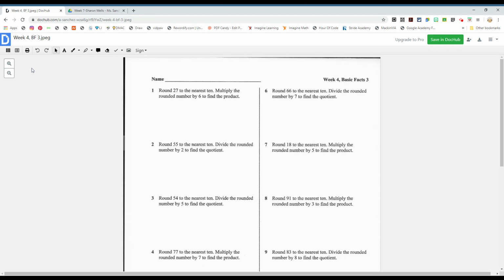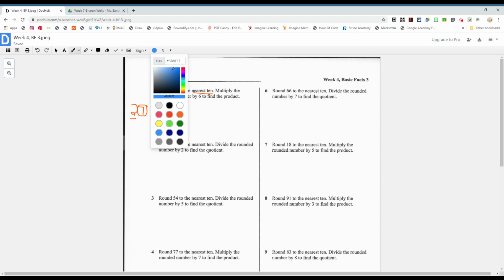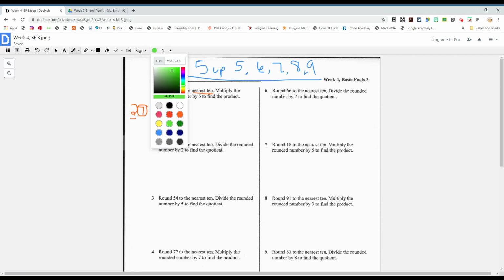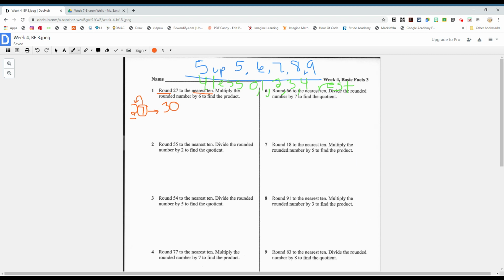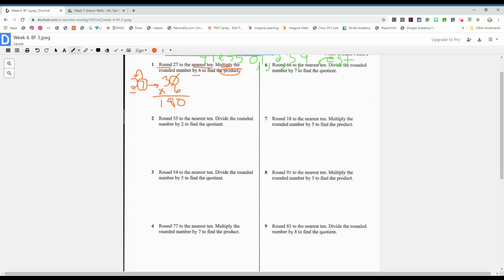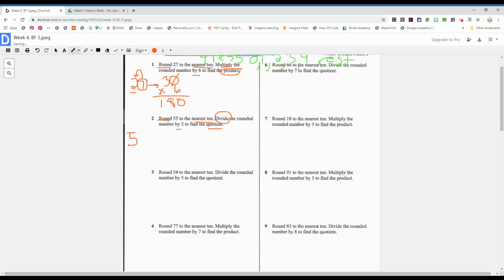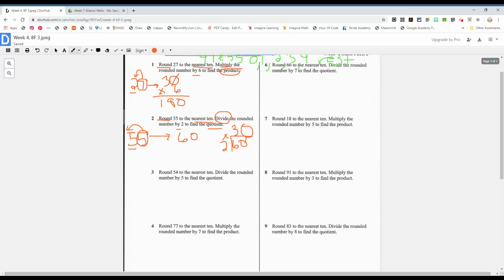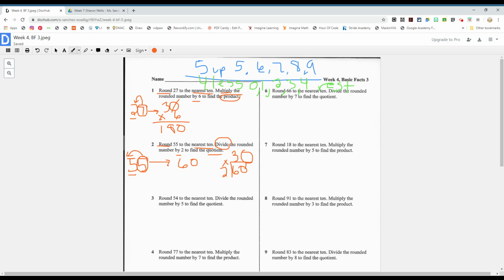Week 4, BF 3